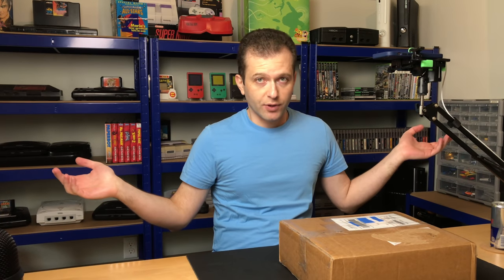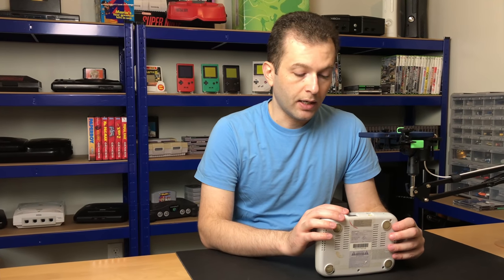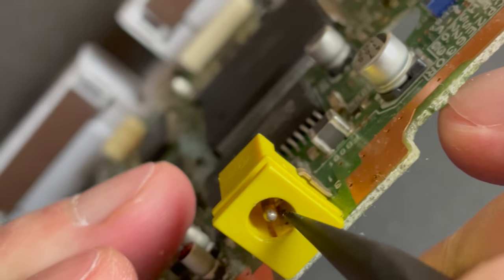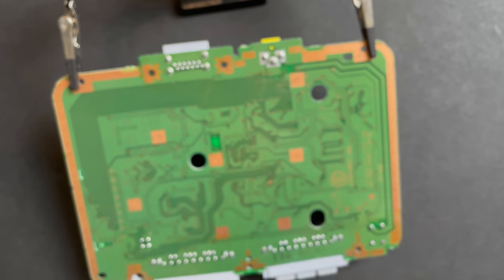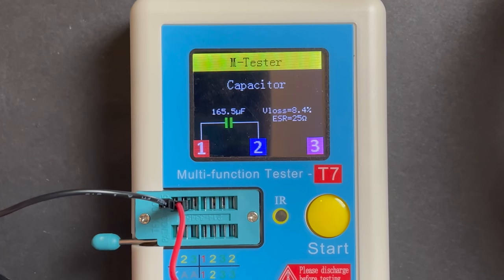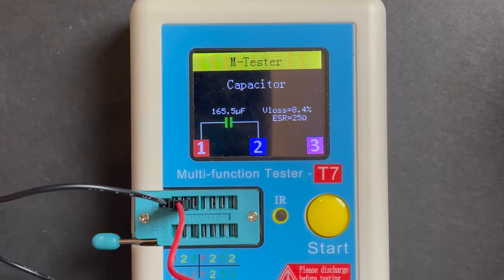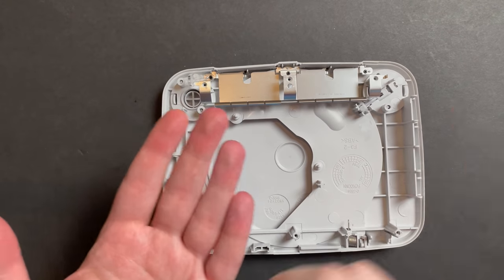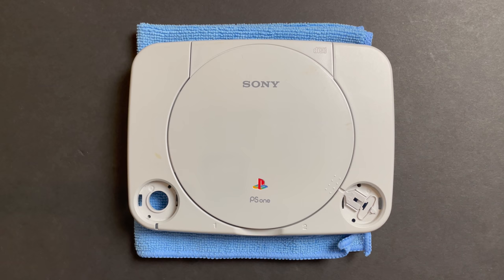A Behind-the-Scenes Look at a Sony PS One Repair - Retro Console Restoration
In this video I bring you guys along for a PS One repair. Unlike most of my previous videos, this recording is unscripted and gives you a peek into my game room and how I usually work on console repairs.

I hope that this helps set better expectations to beginners that are considering soldering and console repair as a hobby. Sometimes edited videos make it seem like repairs are always perfect, but even with a straightforward repair like this one there can be some unexpected hiccups or challenges along the way.

🛒 Specialty products I used in this project
Component Tester
Plastic Epoxy
White Lithium Grease

🔍 Soldering Add-ons
Fume extractor with hose

🔥 Thermal Compounds
Arctic MX-4 Thermal Paste
1.5MM Arctic Thermal Pads